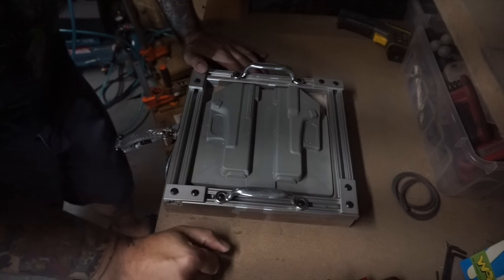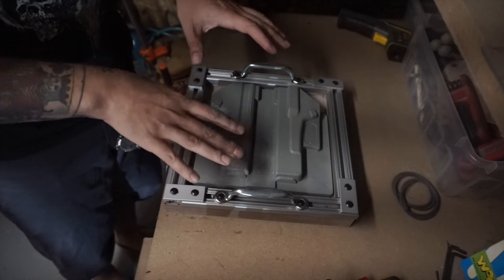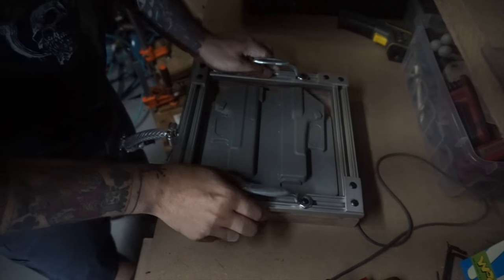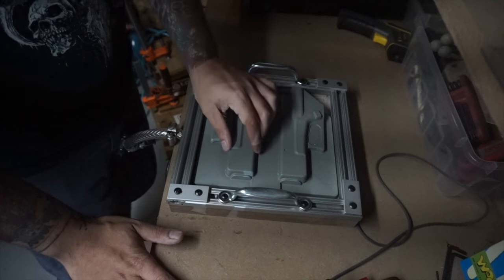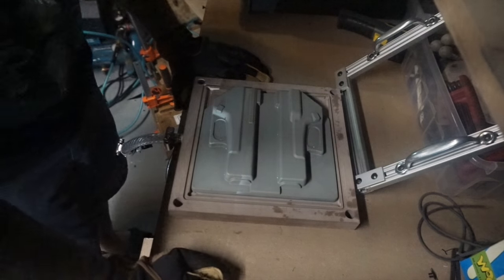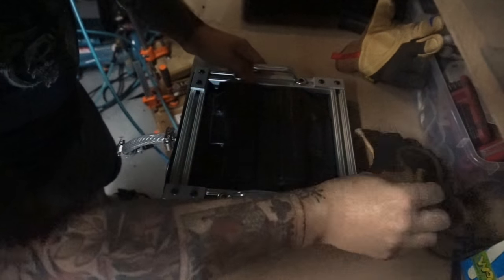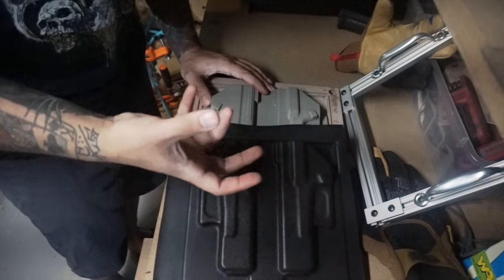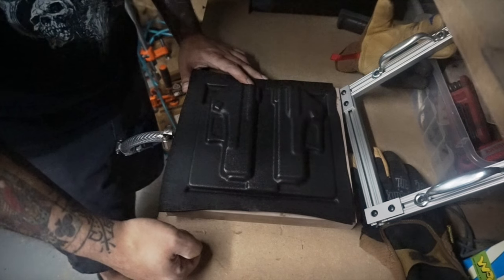DIY Pro Press